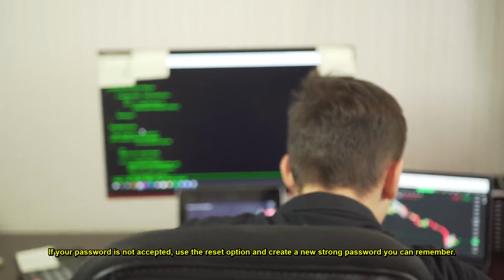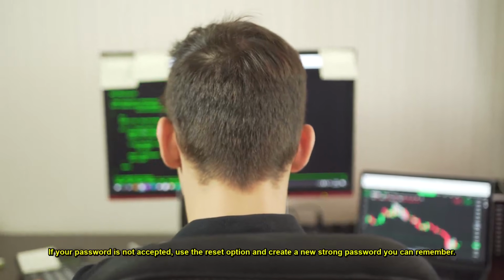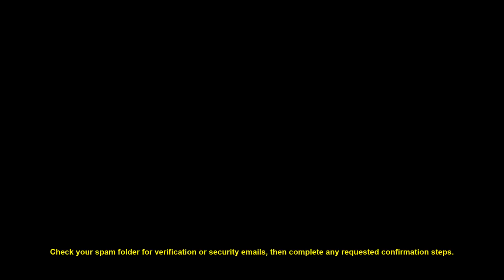How to restore Gnosis Safe transaction history using Etherscan - Step By Step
In this comprehensive tutorial, we guide you through the step-by-step process of restoring your Gnosis Safe transaction history using Etherscan. Whether you’re new to Gnosis Safe or just need a refresher, this video will provide you with all the essential tips and tricks to ensure your transaction records are accurate and up-to-date. Learn how to navigate Etherscan effectively and retrieve your transaction data seamlessly.